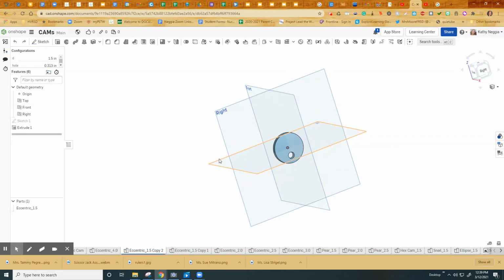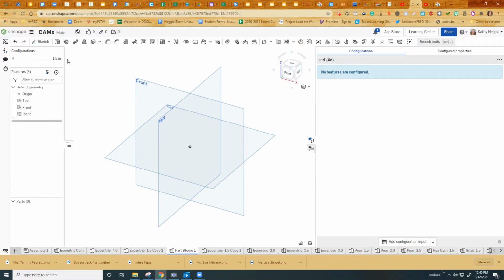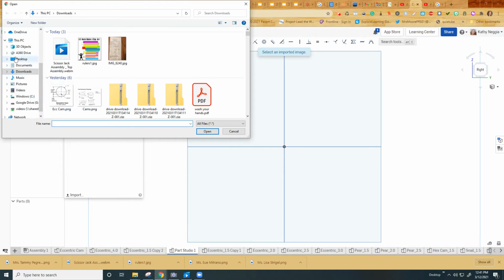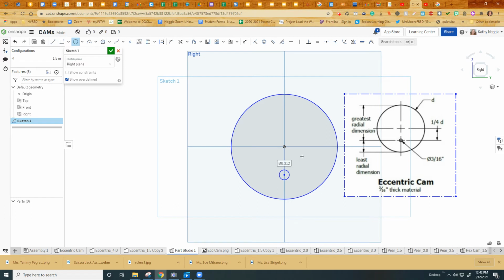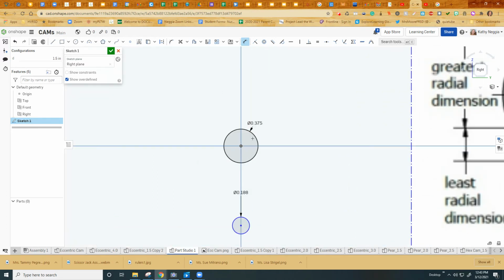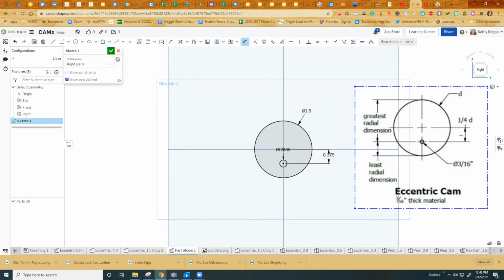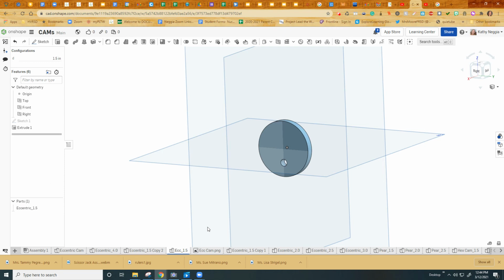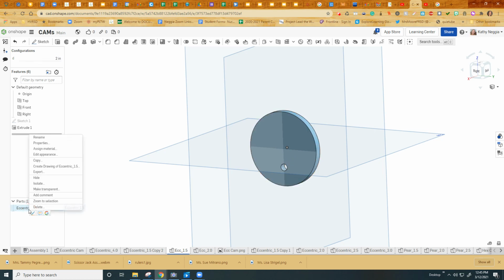OnShape Eccentric cam with parametric variables